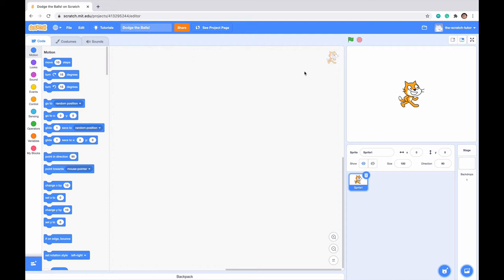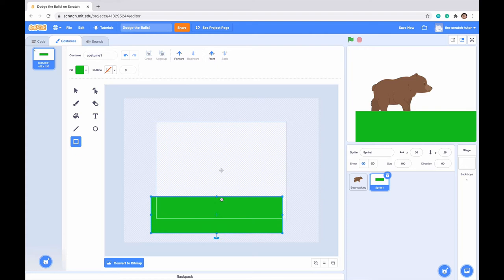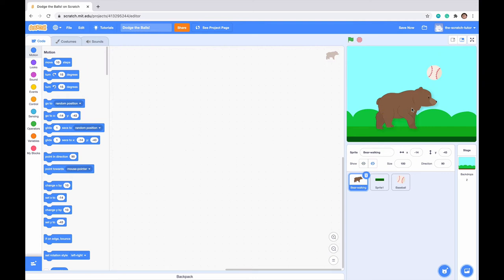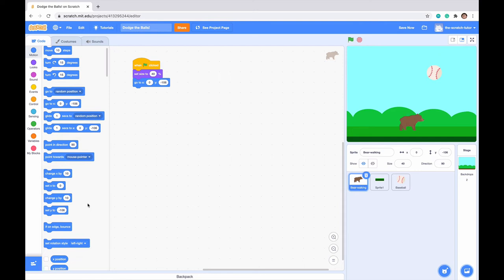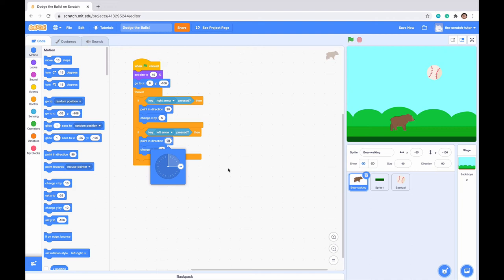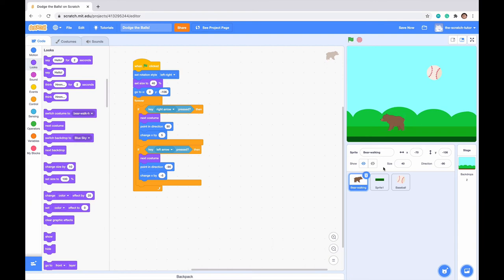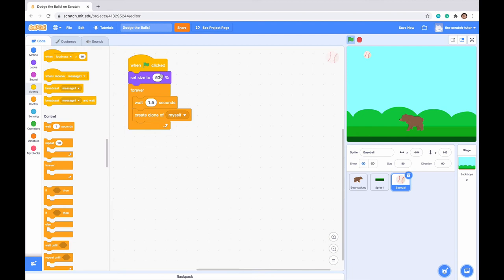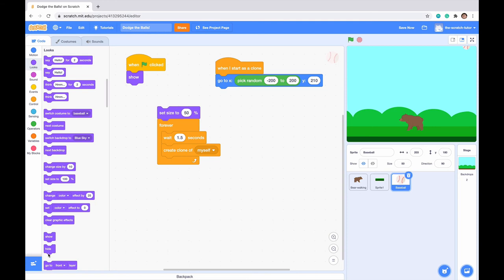How to make a DODGE THE BALL GAME in Scratch!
Today I show everyone how to make a Dodge the Balls game in Scratch!
This is a pretty easy tutorial! I hope you all enjoy it!
The Goal of the game is to catch fruit and avoid the baseballs!
Frequently Asked Questions:
My code is not working! -- Be sure to make sure that you have the same exact code as me.

I'm a beginner! Is this code still worthwhile for a beginner! -- Of course, it is!